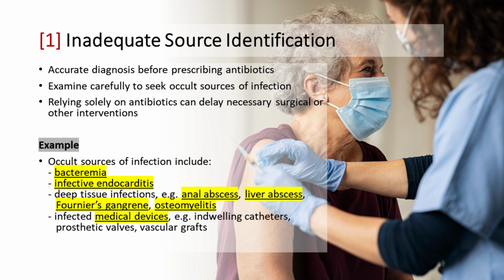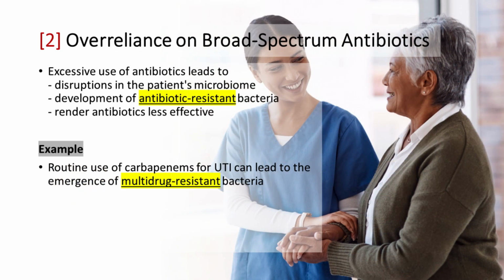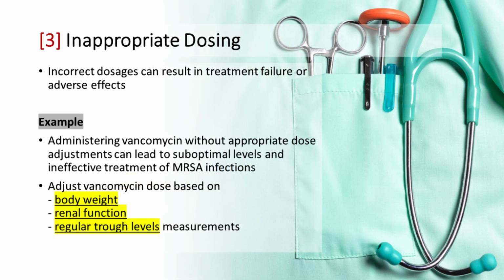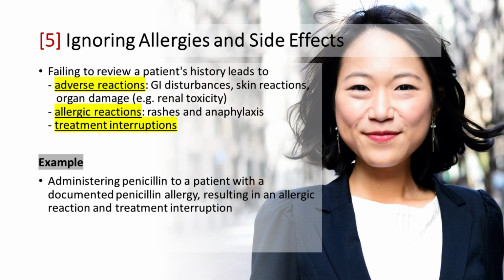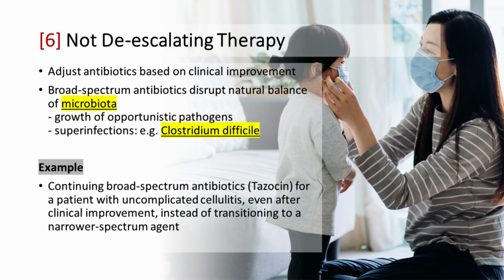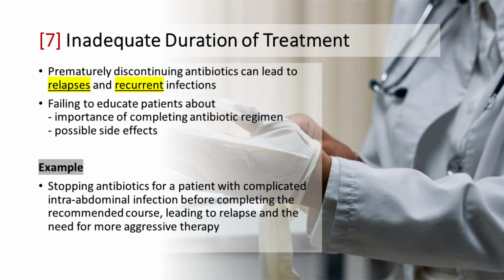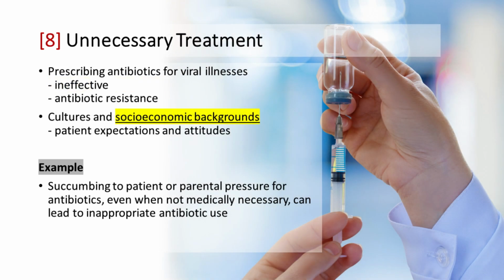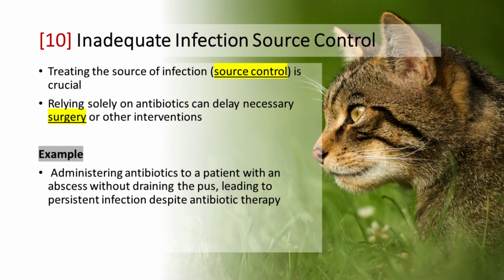10 Antibiotic Pitfalls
10 Antibiotic Pitfalls:
Ensuring appropriate antibiotic use is crucial in preventing the development of antibiotic resistance and providing optimal patient care. Here are some common pitfalls associated with antibiotic prescription.
Pitfall 1: Inadequate Source Identification
It is essential to accurately diagnose the infection's source before prescribing antibiotics. Examine the patient carefully to seek occult sources of infection.
Relying solely on antibiotics to treat infections without addressing underlying causes can delay necessary surgical or other interventions.
Pitfall 2: Overreliance on Broad-Spectrum Antibiotics
Excessive use of antibiotics can lead to disruptions in the patient's microbiome and development of antibiotic-resistant bacteria. This can render antibiotics less effective, making it difficult to treat bacterial infections in the future.
Pitfall 3: Inappropriate Dosing
Incorrect dosages can result in treatment failure or adverse effects.
Pitfall 4: Not Considering Local Resistance Patterns
Tailoring antibiotics to your hospital's susceptibility data is crucial. Tracking emerging patterns of antibiotic resistance allows providers to precisely tailor antibiotic therapy and prevent the spread of existing resistance. Antibiotic stewardship programs should provide regular updates to prescribers, pharmacists, nurses, and leadership on process and outcome measures that address both national and local issues, including antibiotic resistance.
Pitfall 5: Ignoring Allergies and Side Effects
Failing to review a patient's history can lead to adverse reactions, allergic reactions, and treatment interruptions. Adverse reactions include gastrointestinal disturbances, skin reactions, and even organ damage, such as renal toxicity. Allergic reactions may range from mild rashes to severe anaphylaxis which can be life-threatening.
Pitfall 6: Not De-escalating Therapy
Failing to adjust antibiotics based on clinical improvement can lead to unnecessary prolonged treatment. Broad-spectrum antibiotics can disrupt the natural balance of the body's microbiota, leading to the growth of opportunistic pathogens or superinfections, such as Clostridium difficile infections.
Pitfall 7: Inadequate Duration of Treatment
Prematurely discontinuing antibiotics can lead to relapses and recurrent infections. Failing to educate patients about the importance of completing their antibiotic regimen as prescribed or about possible side effects can lead to non-compliance and premature discontinuation of the drug.
Pitfall 8: Unnecessary Treatment
Antibiotics are only effective against bacterial infections, not viral infections like the common cold or flu. Prescribing antibiotics for viral illnesses is not only ineffective but also contributes to antibiotic resistance. Different cultures and socioeconomic backgrounds can influence patient expectations and attitudes toward antibiotics. These factors may contribute to overuse or misuse of antibiotics.
Pitfall 9: Failure to Reassess
Regular evaluation of a patient's response to antibiotic treatment involves ongoing clinical assessment, laboratory tests, imaging studies, patient feedback, and consideration of adverse reactions.
Pitfall 10: Inadequate Infection Source Control
Treating the source of infection (source control) is just as important as prescribing antibiotics. Relying solely on antibiotics to treat infections without addressing underlying causes or complications can delay necessary surgical or other interventions.
TAKE HOME MESSAGE
In conclusion, to mitigate these pitfalls, healthcare professionals should adhere to evidence-based guidelines for antibiotic prescription, prioritize accurate diagnostics, educate patients about proper antibiotic use, and promote infection prevention strategies.
Additionally, promoting antibiotic stewardship programs and a multidisciplinary approach to patient care can help address these challenges effectively.
Remember, thoughtful and judicious antibiotic use is a shared responsibility that benefits both individual patients and our global healthcare community.